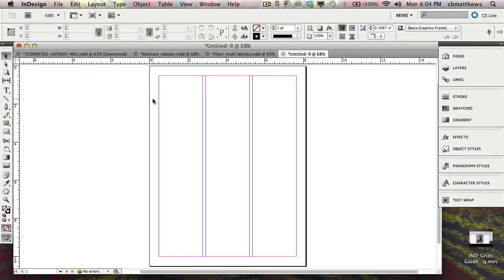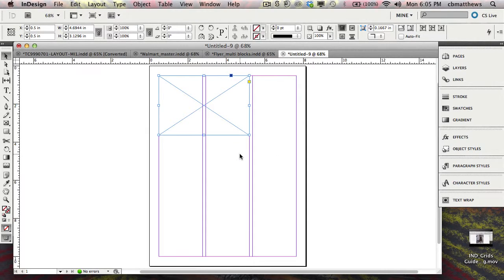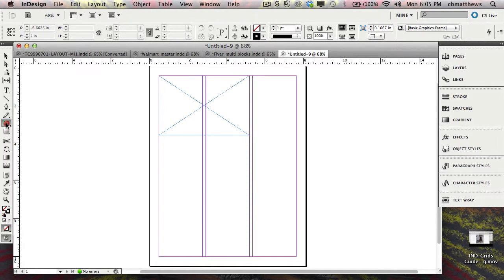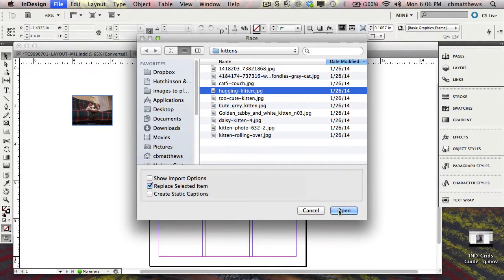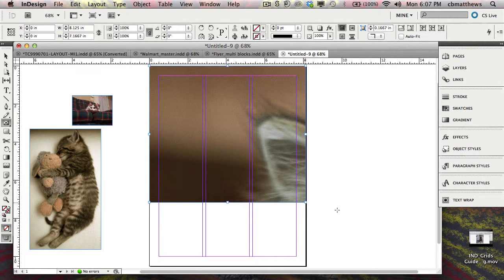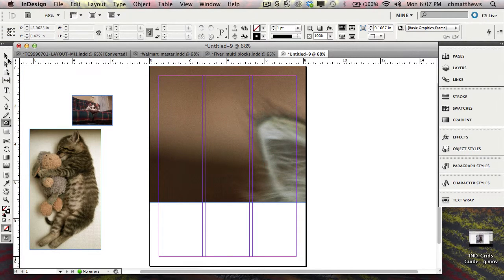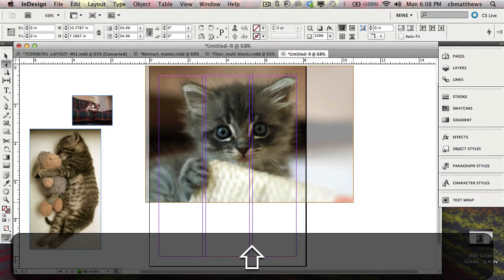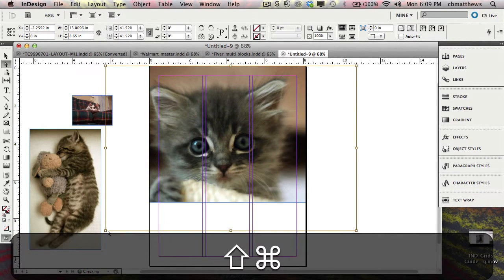IND - Placing, Resizing & Cropping Images